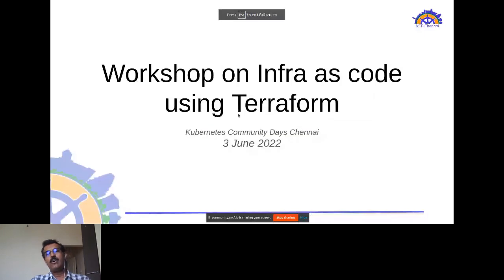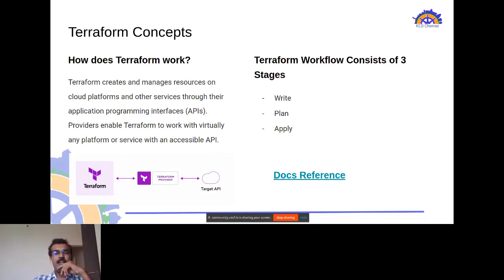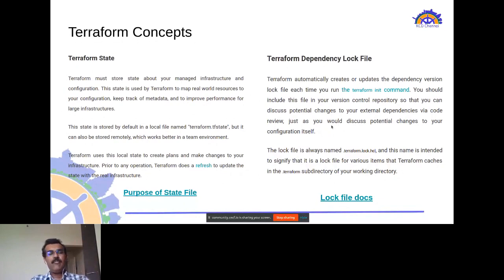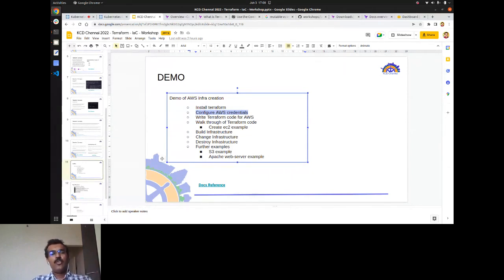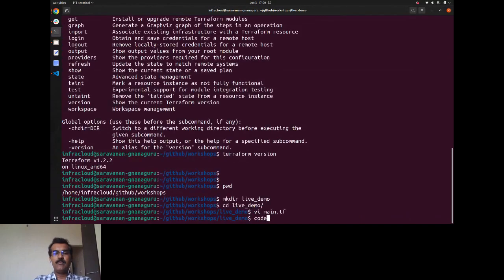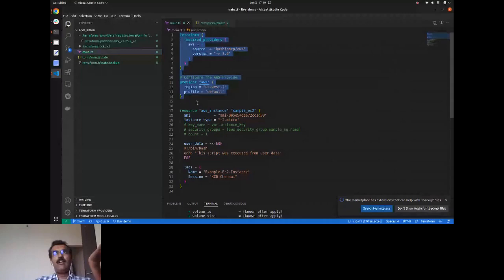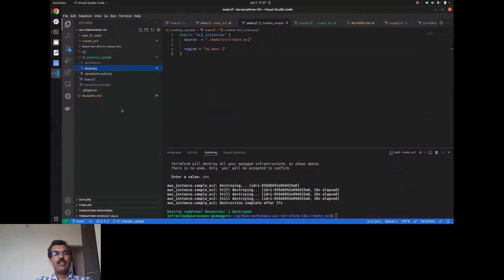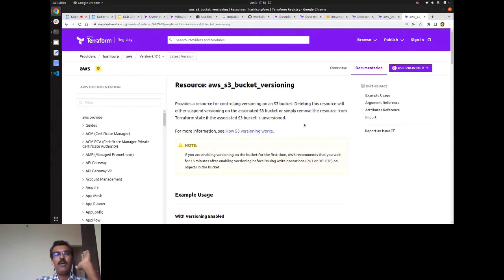Workshop: Infra-as-Code & Terraform by Saravanan Gnanaguru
Infrastructure as code (IaC in short) is one of the critical parts of DevOps and Terraform is one such tool to help spin-up infra as code. In this workshop we will discuss, IaC overview, Terraform introduction and demo. As part of Demo, we will create AWS infrastructure using terraform.